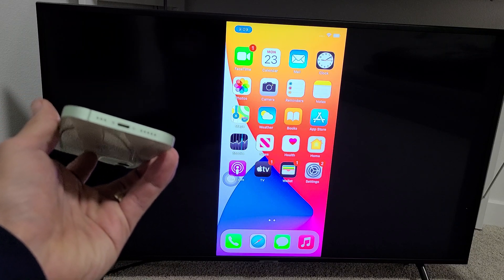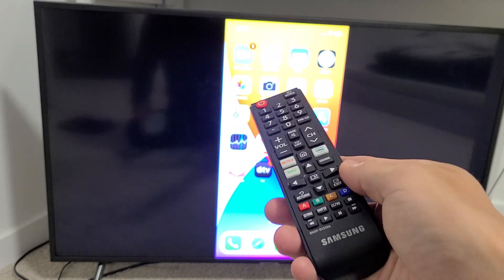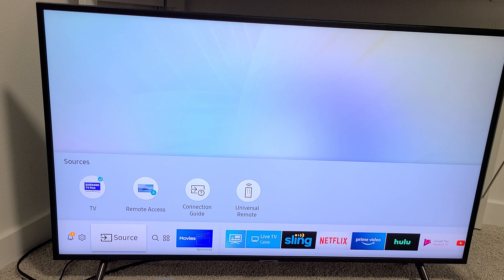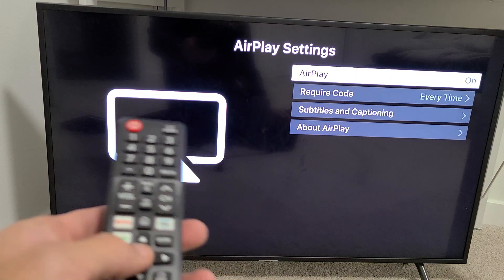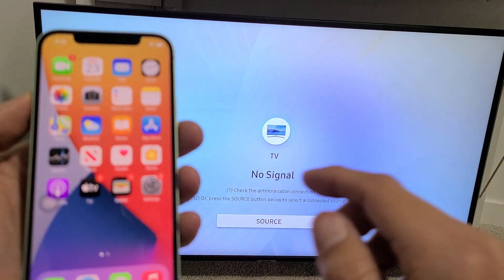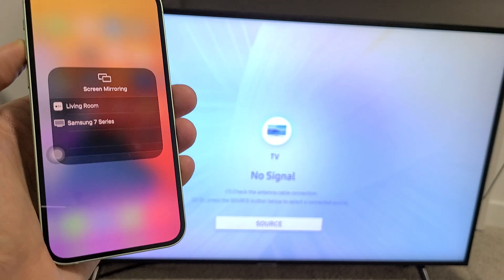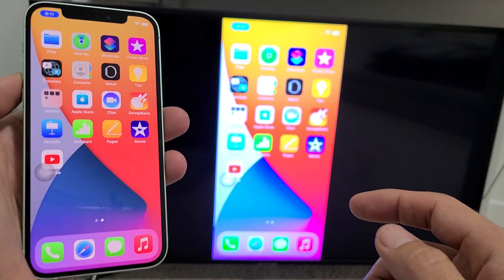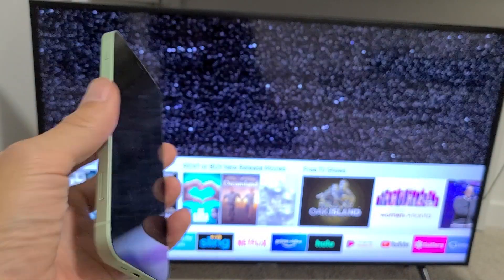iPhone 12's: AirPlay to Samsung Smart TV (Built-In AirPlay)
I show you how to airplay (wireless screen mirror) the iPhone 12, 12 Pro, Pro Max, and Mini to a Samsung Smart TV with the built-in AirPlay Hope this helps.

The TV in this video is a Samsung UN43RU7100FXZA Flat 43-Inch 4K UHD 7 Series Ultra HD Smart TV